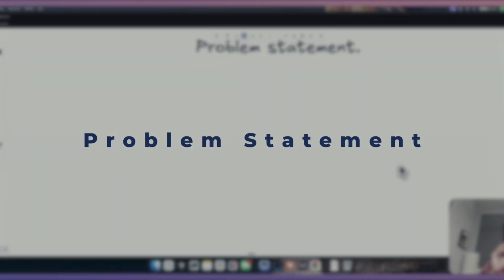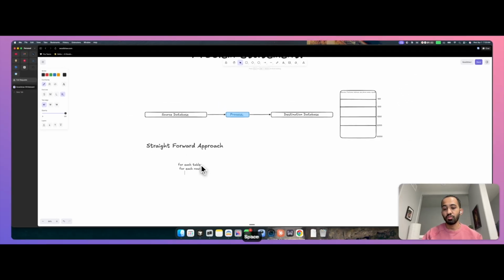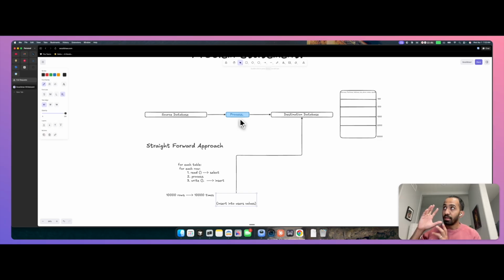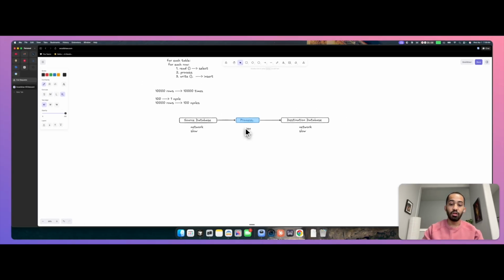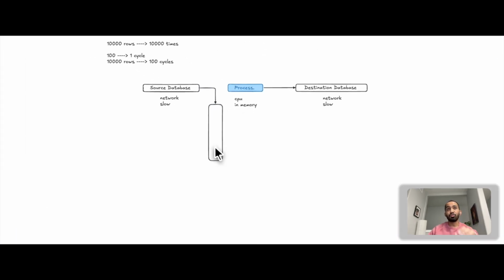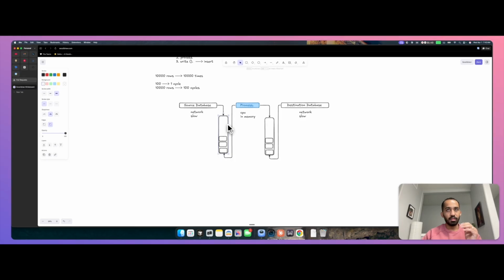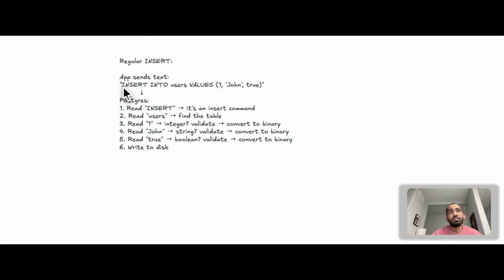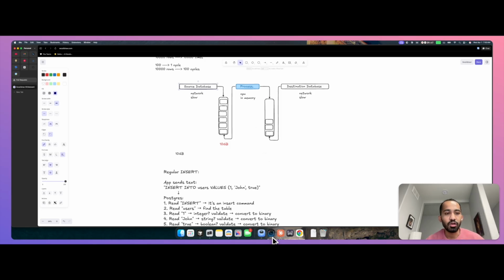Sr. Database Engineer - Interview question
Coding interview by a Series B company discussing the database optimization, how to implement it, and the best practices